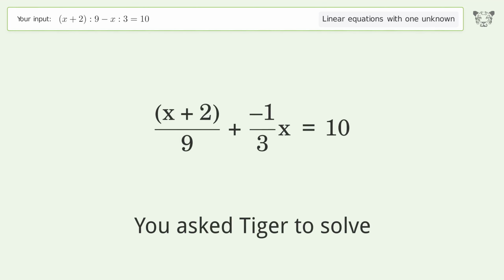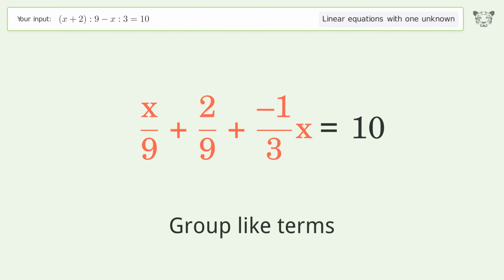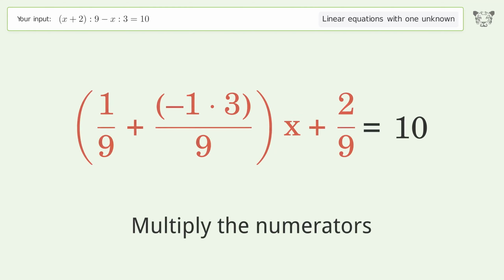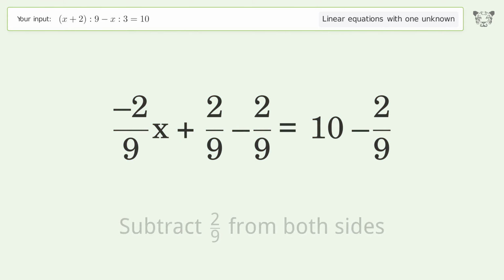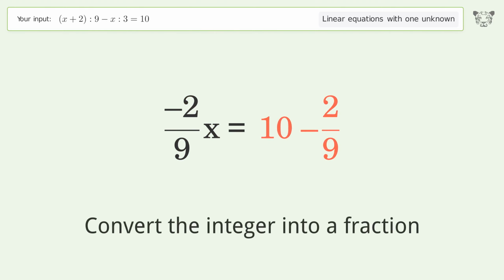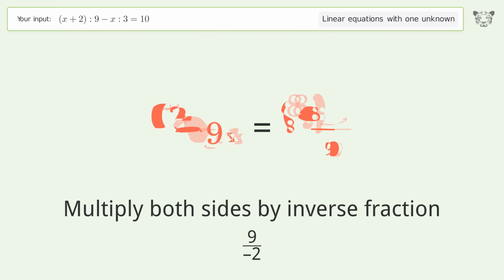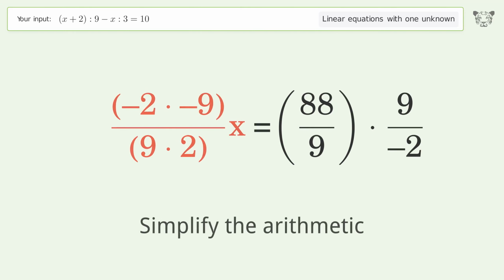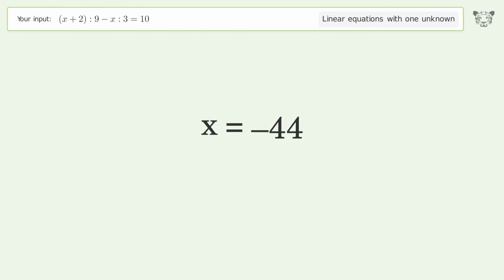Solve (x+2):9-x:3=10: Linear Equation Video Solution | Tiger Algebra